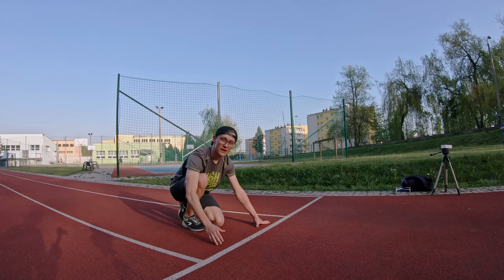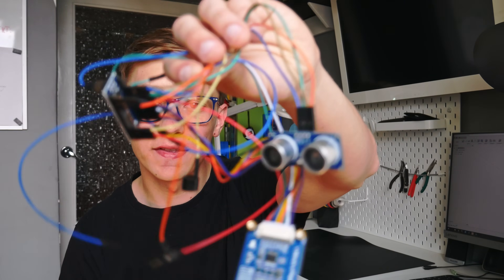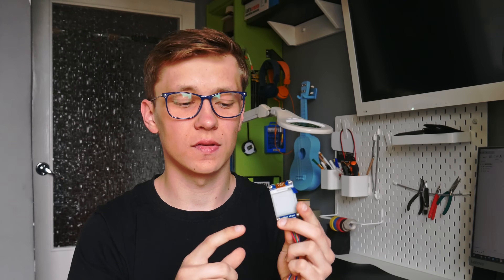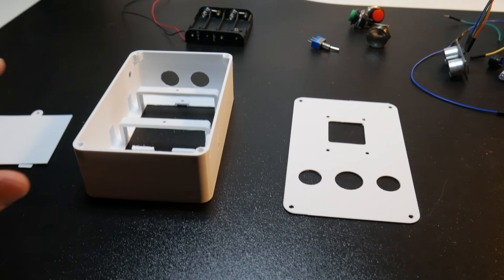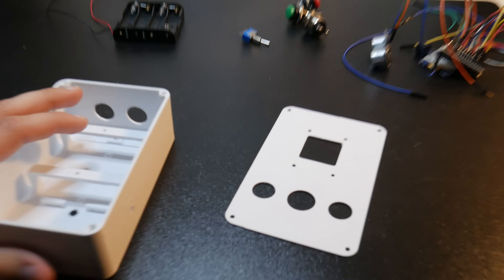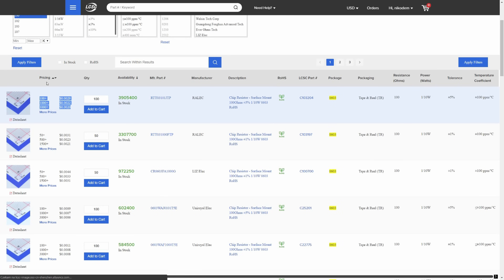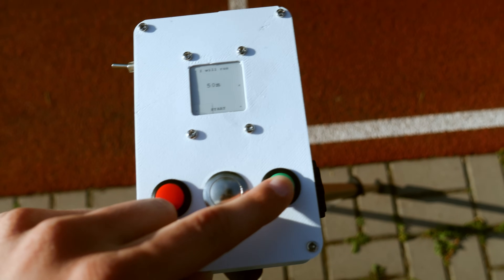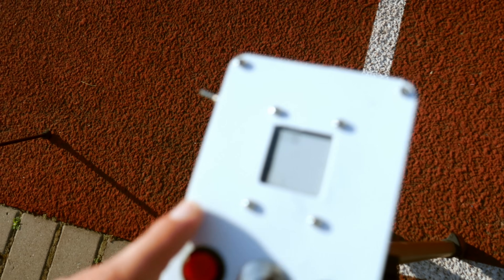DIY Sprint Race Timing System with Arduino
This project will connect two things that I like, making and running! I would like to see how fast I can run 100m and that's why I build this project, it's simple to build, you don't need any fancy tools and we will use popular components like Arduino, buzzer, buttons, and one that's not so popular: E-paper display.